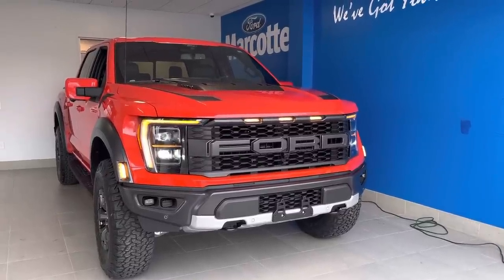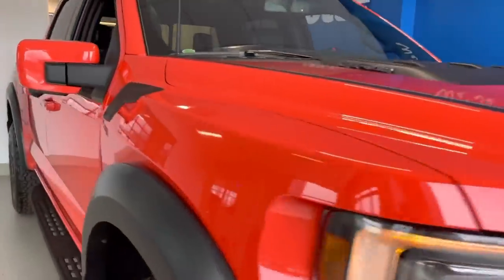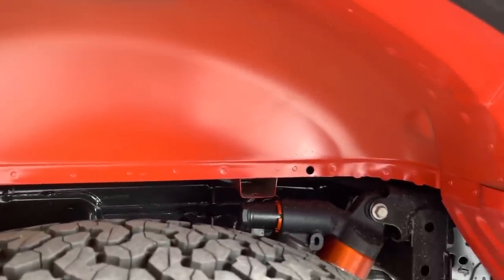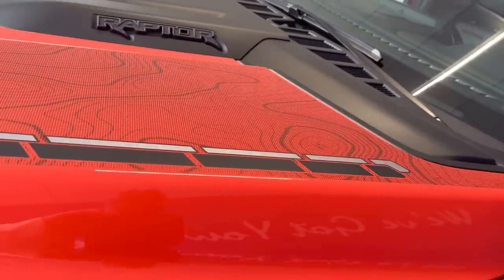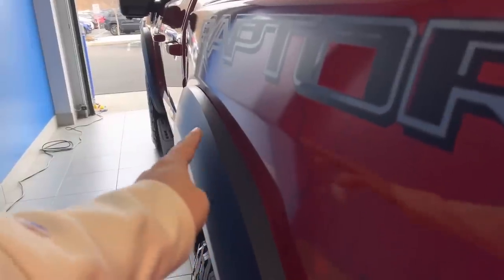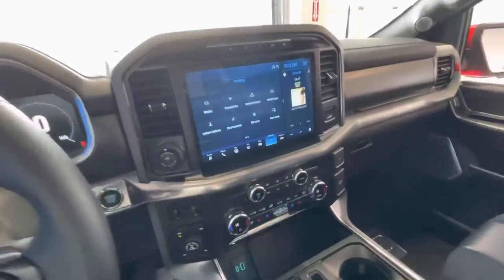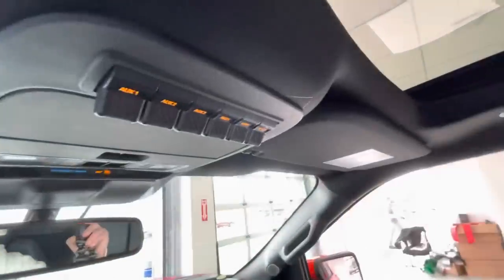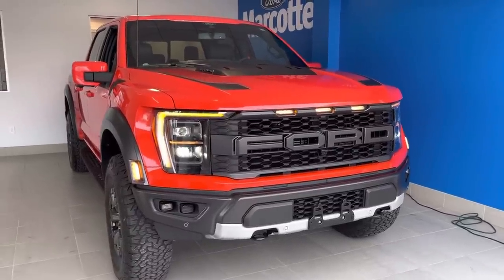Taking Delivery of my NEW 2021 Ford Raptor 37 Package!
In this video I pickup my new 2021 Ford F-150 Raptor 37 Package in Code Orange! …instead of taking 6-9 weeks… it just took 2.5! So I’m very happy about that.

Lots more content to come! Let me know what you’d like to see and I’ll try to deliver.

-Stay Untamed…